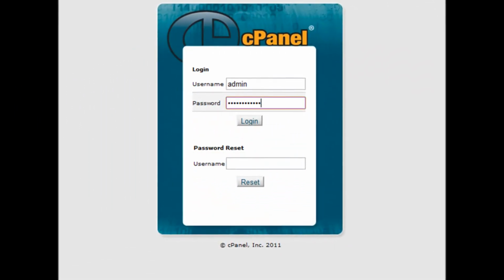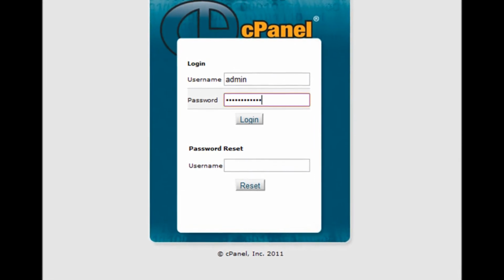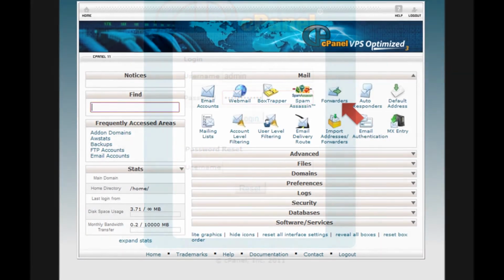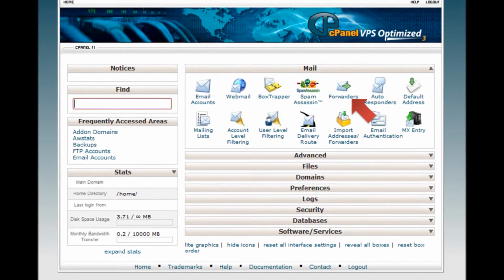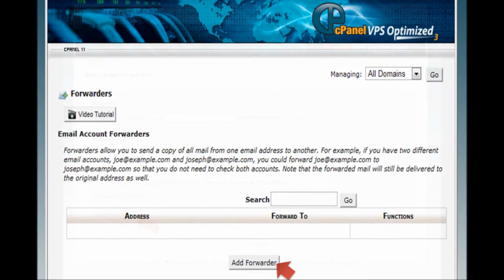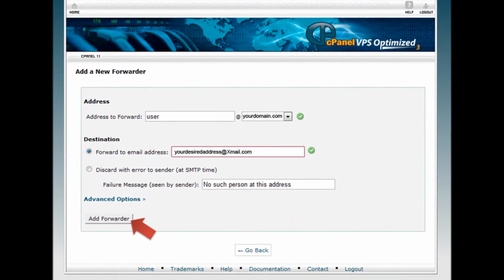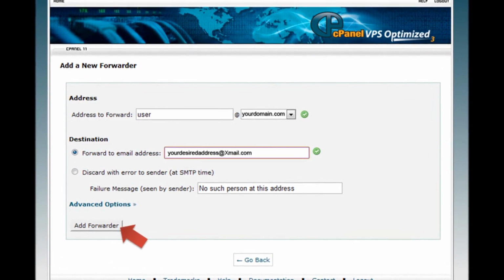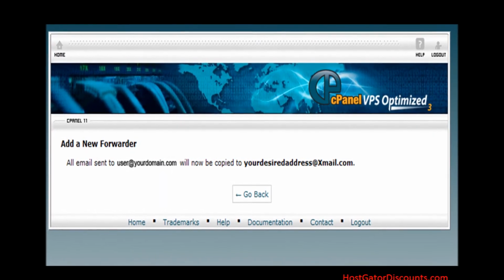HostGator How to Forward Email - HostGator Tutorial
With HostGator cPanel you can send a copy of emails and keep an original using email forwarders. In this tutorial we will explain how to forward emails.